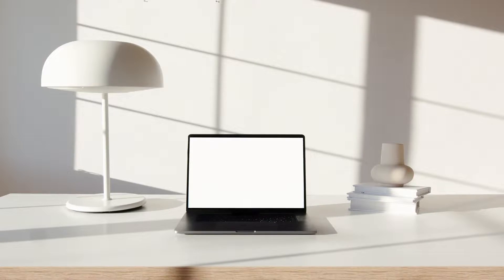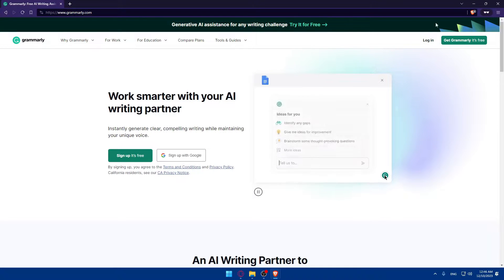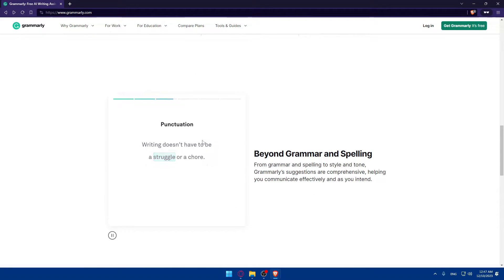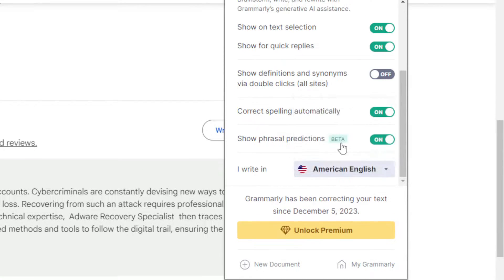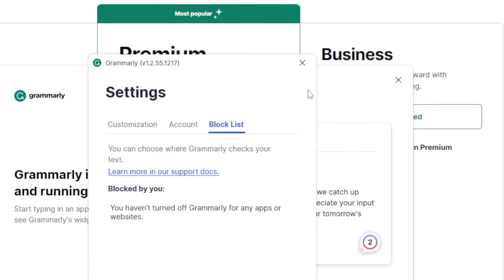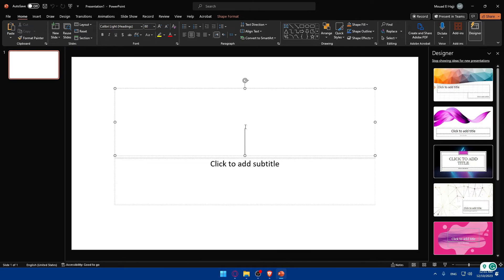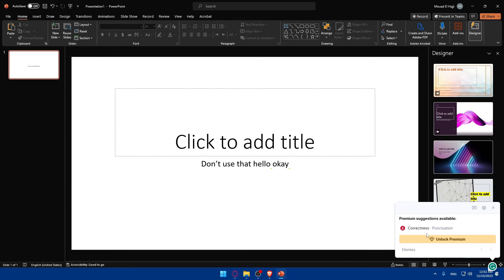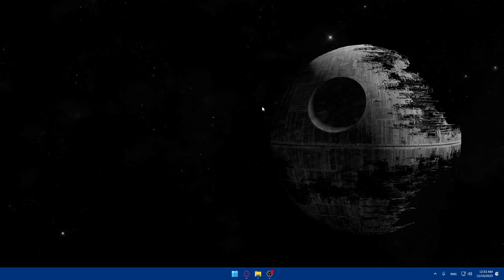How To Use Grammarly in PowerPoint 2025! (Full Tutorial)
Today we talk about grammarly in powerpoint,microsoft powerpoint,how to use grammarly,how to add grammarly to powerpoint